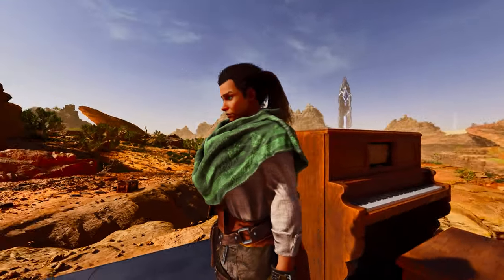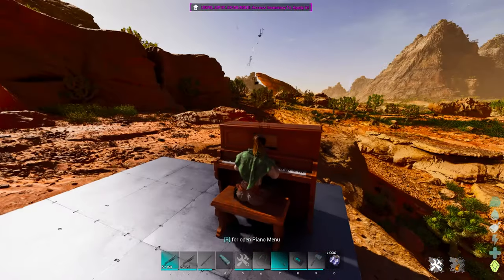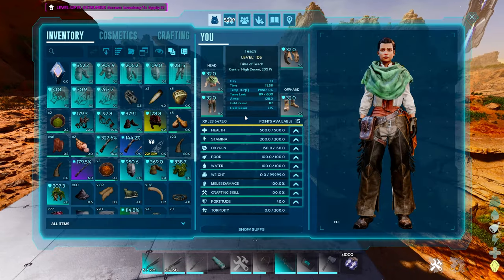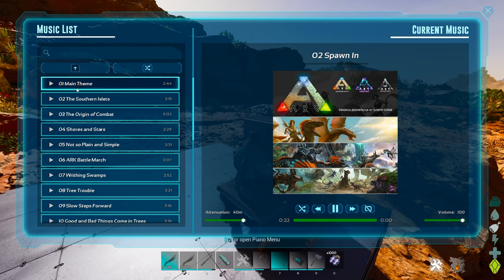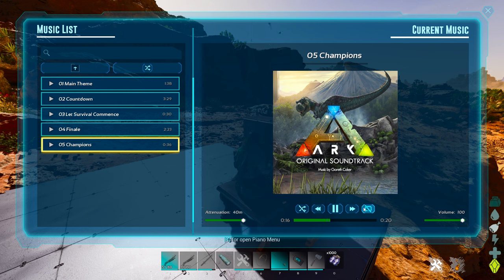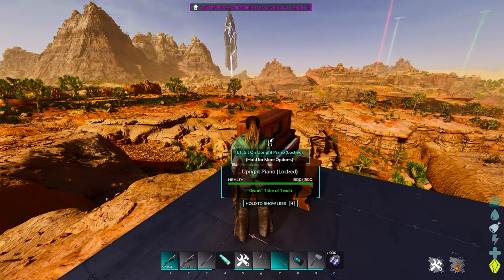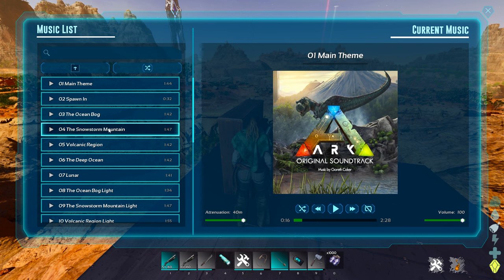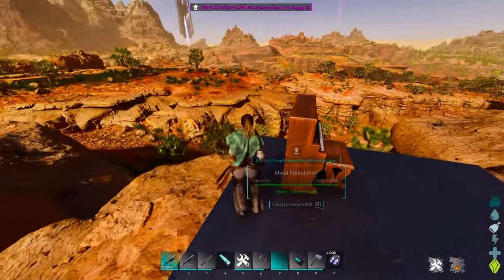How To Use The PIANO in Ark Survival Ascended!!! Scorched Earth and Bobs Tall Tales!!!!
This will show How To Use The PIANO in Ark Survival Ascended!!! Scorched Earth and Bobs Tall Tales!